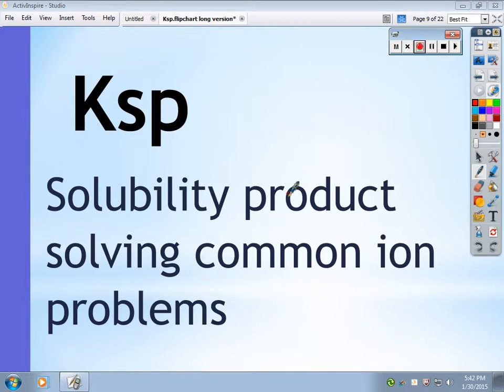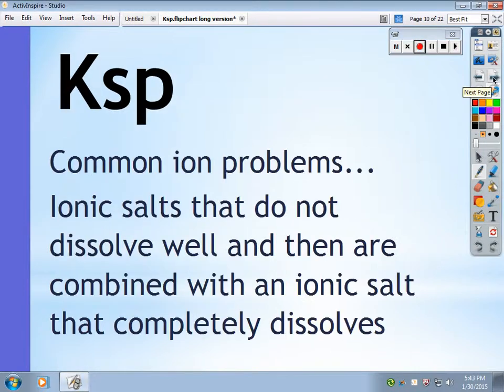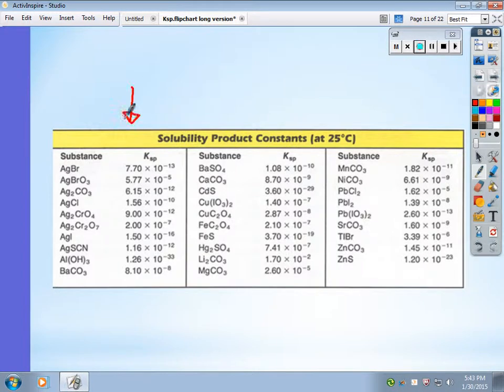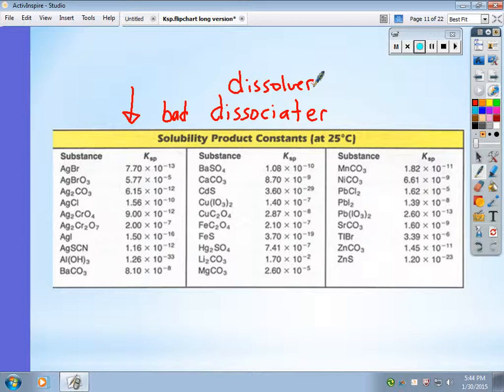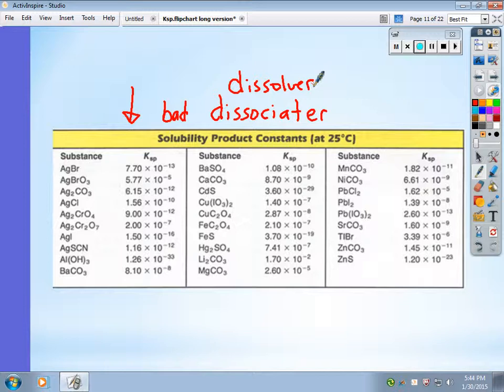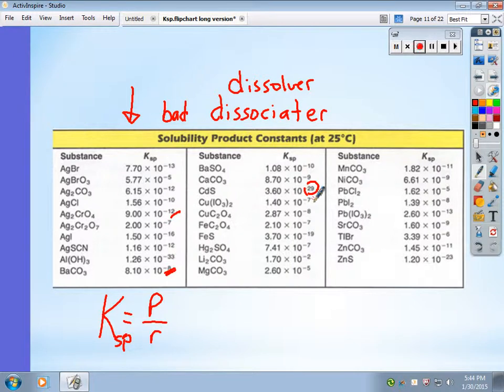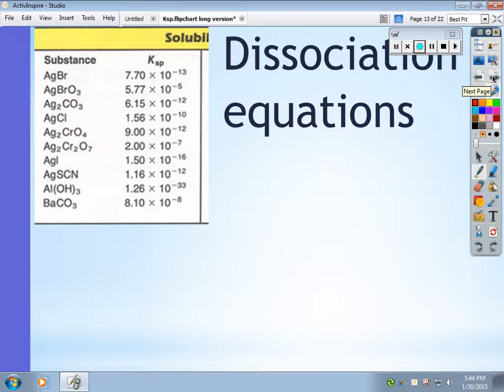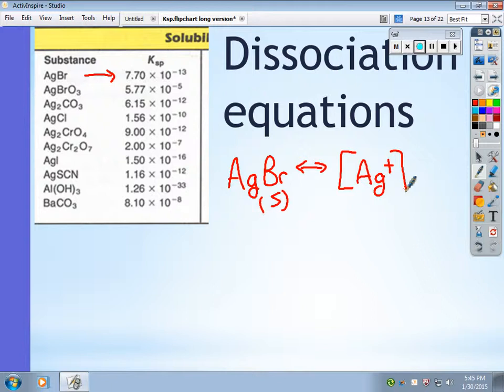Solubility Product Common Ion Problems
A brief overview of one problem discussing Ksp problems involving common ions/.